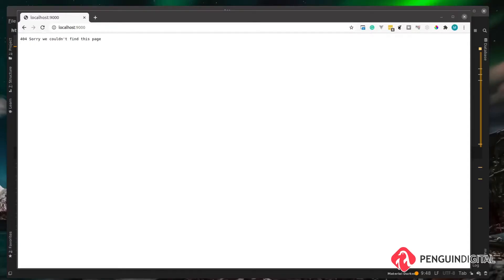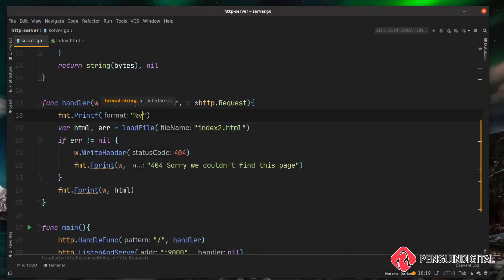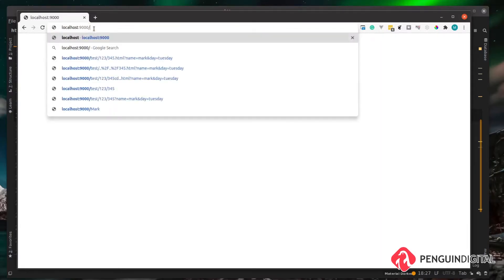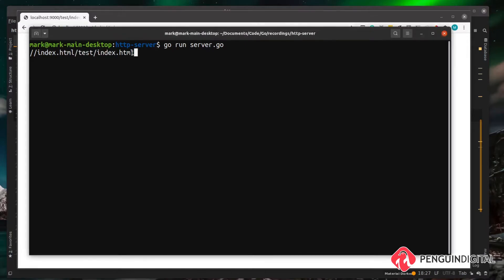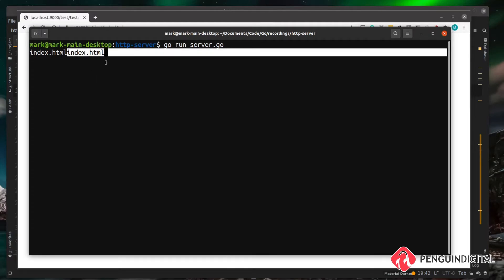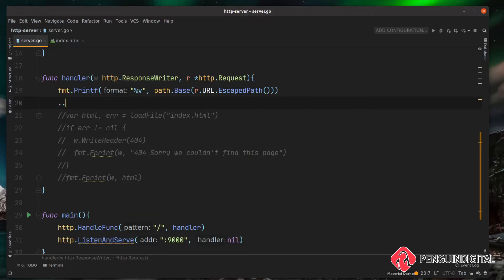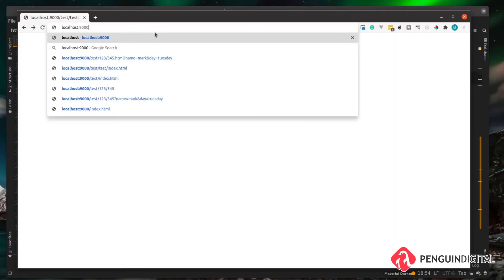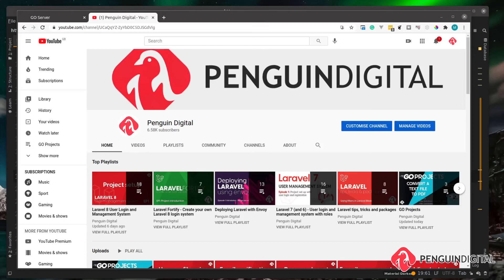Build a HTTP Server with GO Part 3 - GO Project